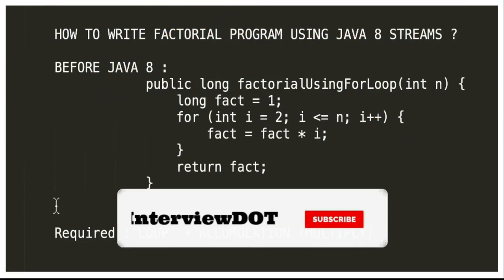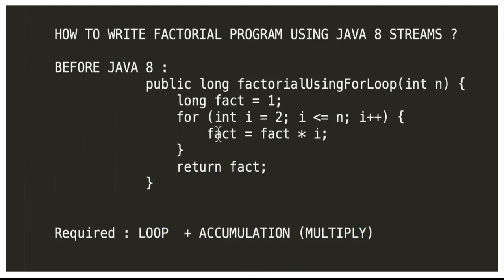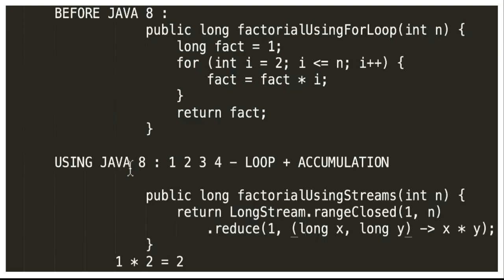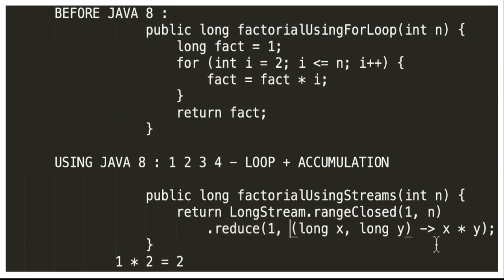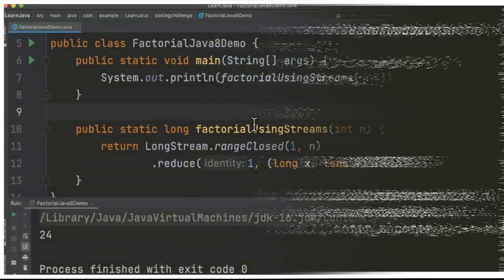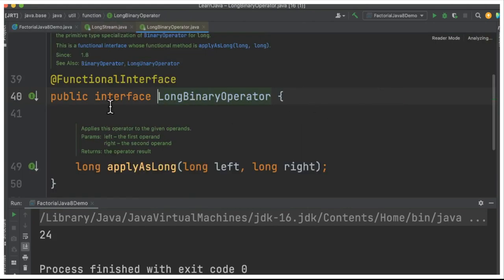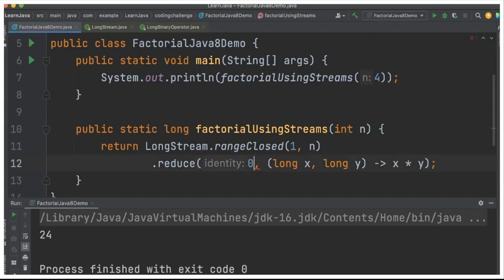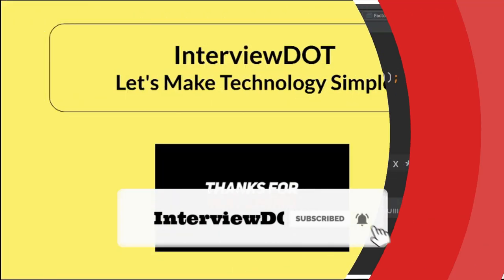JAVA 8 STREAMS | WRITE A FACTORIAL PROGRAM USING JAVA 8 SYNTAX | EXAMPLE JAVA CODE DEMO|InterviewDOT